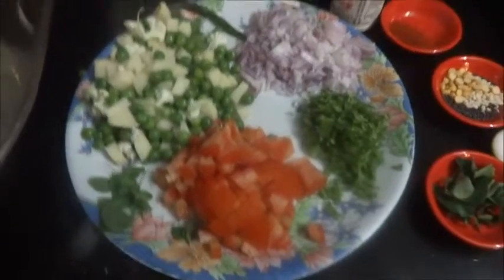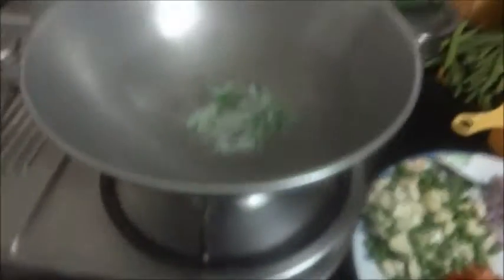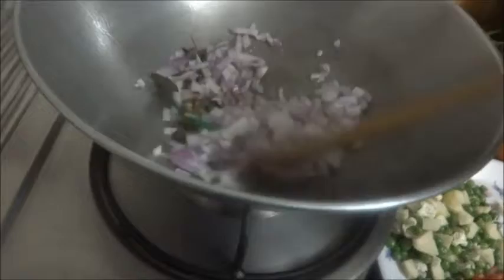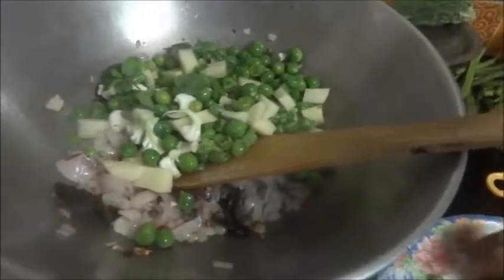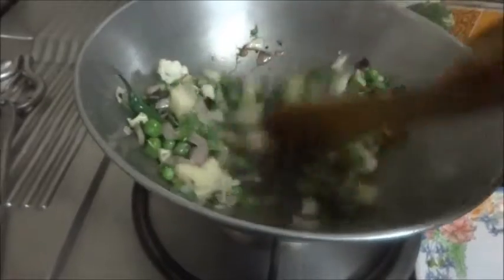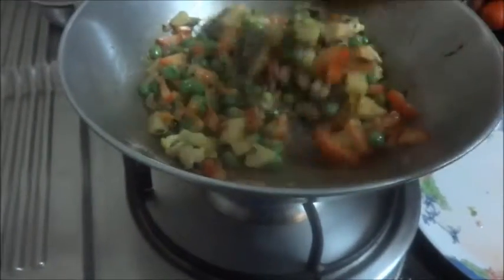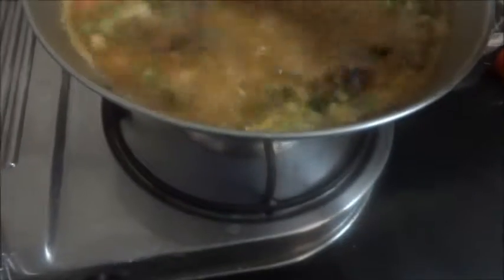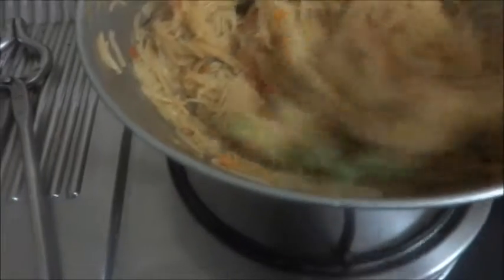SEMIYA UPMA, VERMICELLI UPMA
semiya upma, vermicelli upma, log on to rasavinsuvai.blogspot.in for the recipe